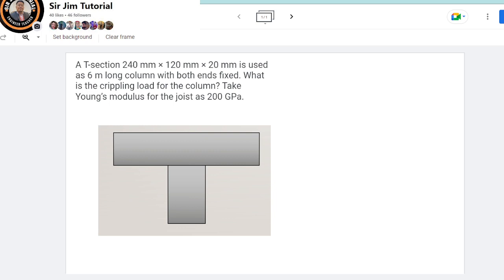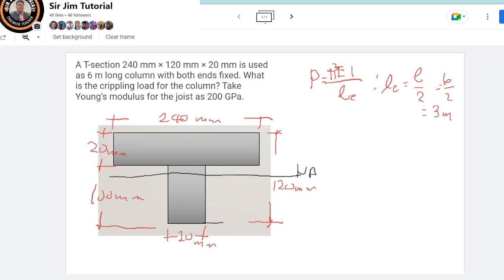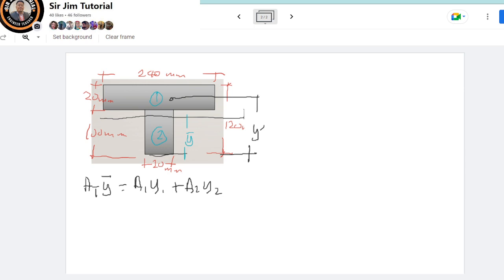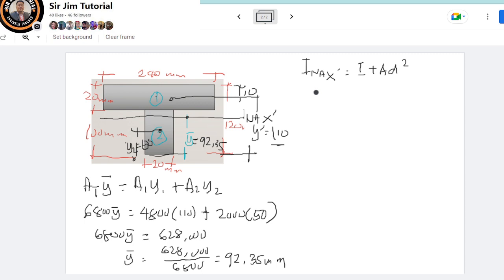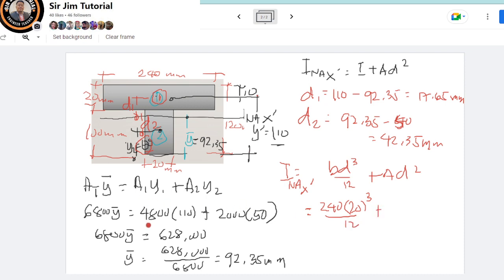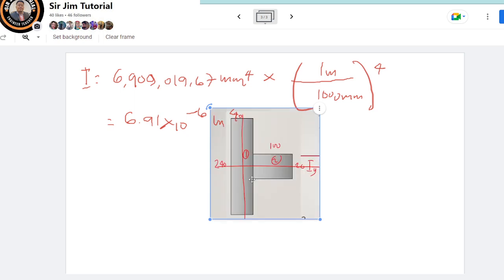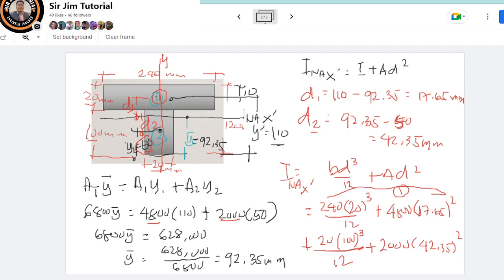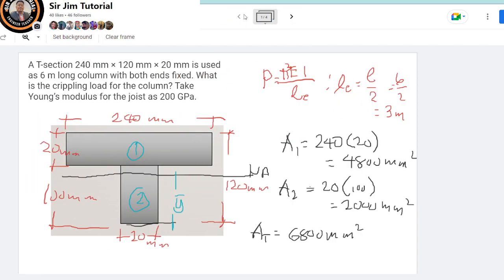EULER FORMULA ON T SECTION COLUMN